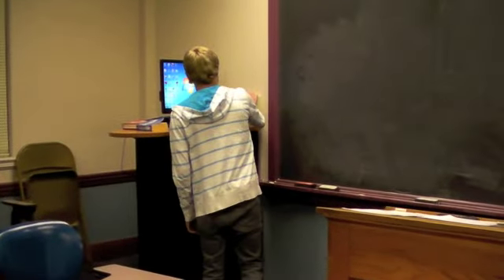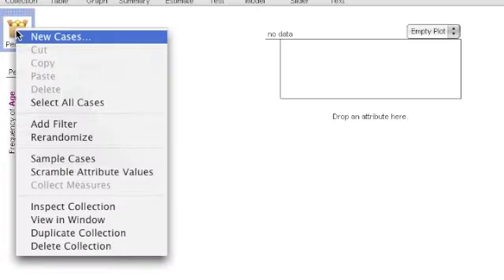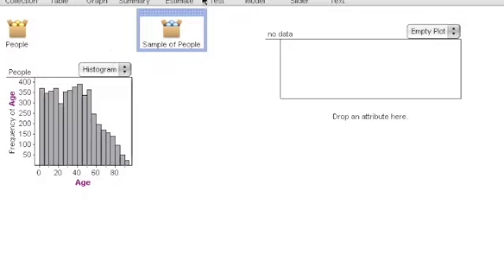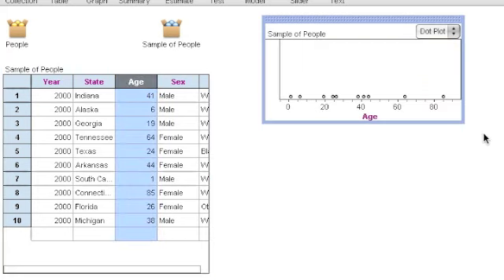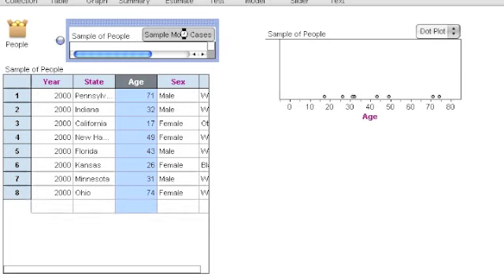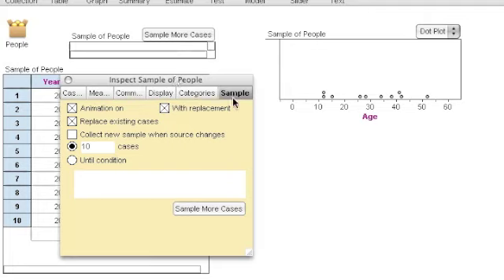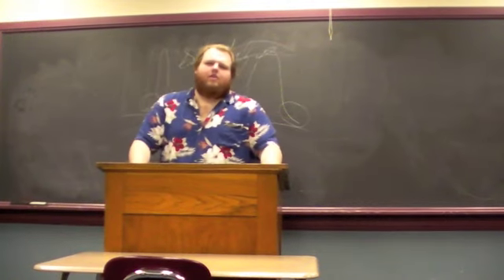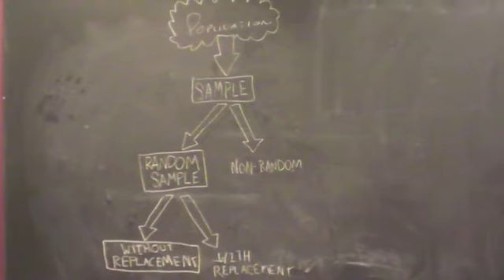Sampling By Professor Johnson